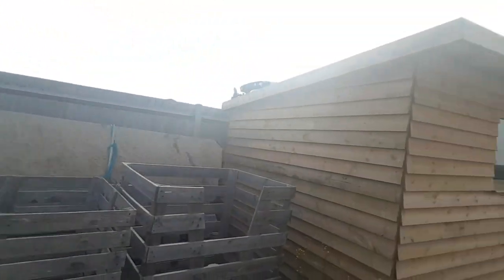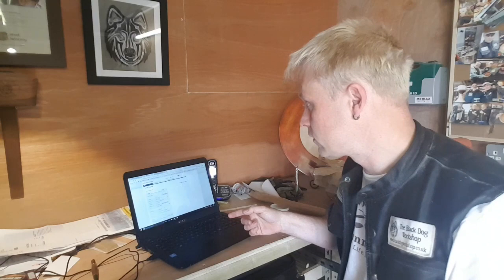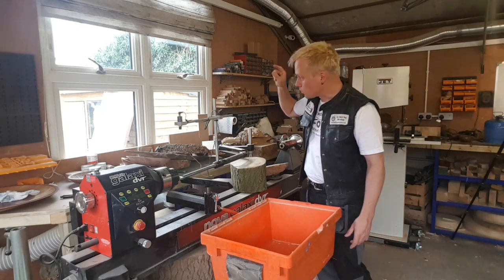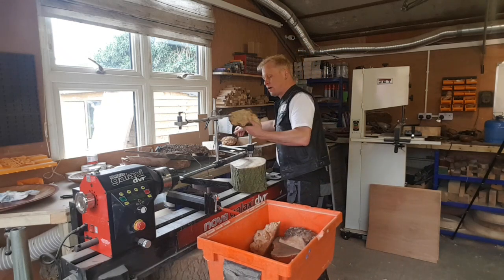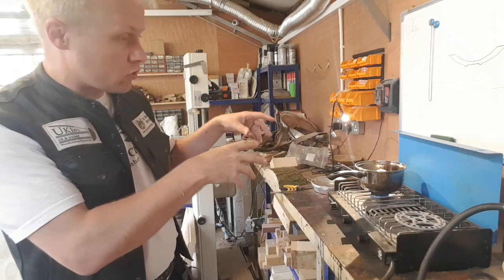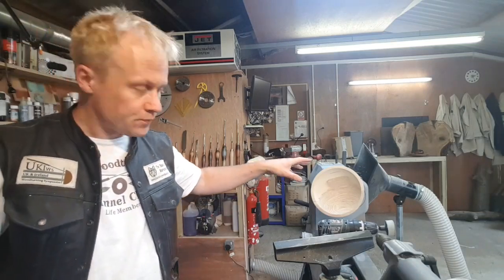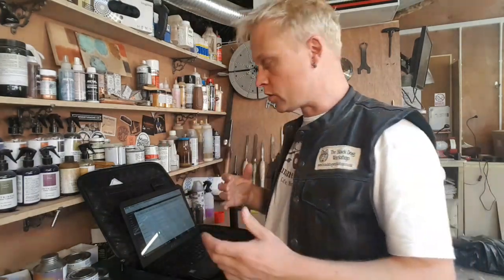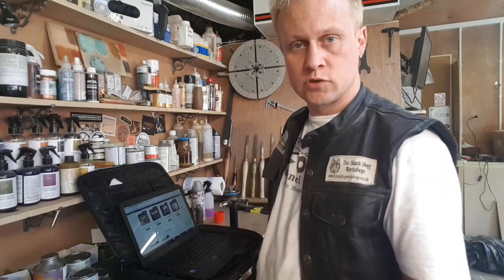E82: What to do When Bored: Melt Bismuth and Other Stuff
Today - first proper day back in the shop after holiday, and I didn't really know where to start other than getting some orders out...but did manage to get tomorrow planned a bit...

I got bored, too so melted some bismuth for an experiment for a future project.

These products *are* available for international shipping.